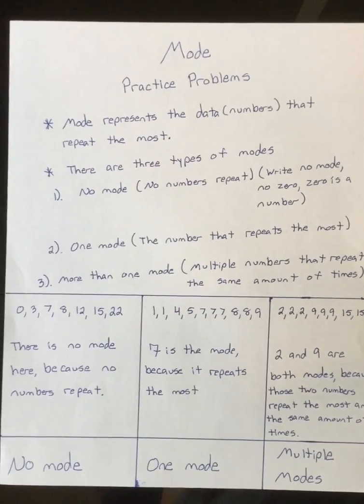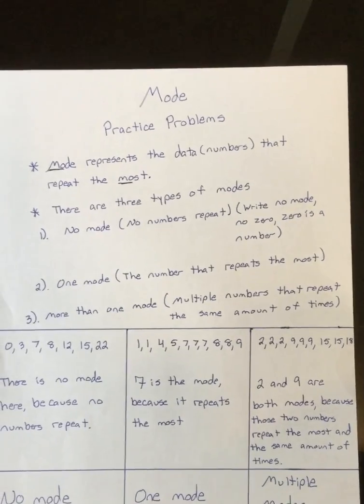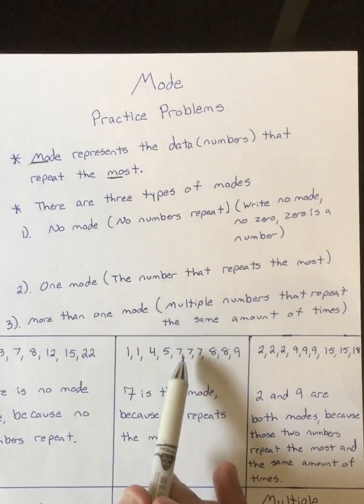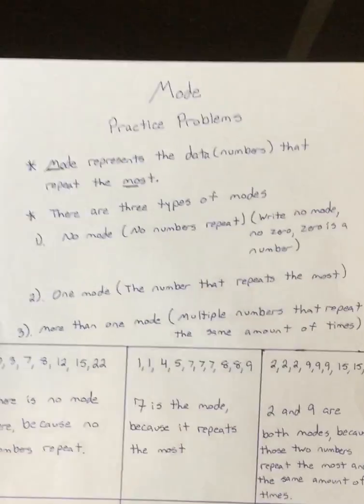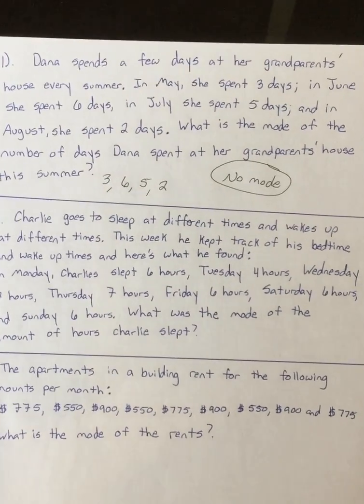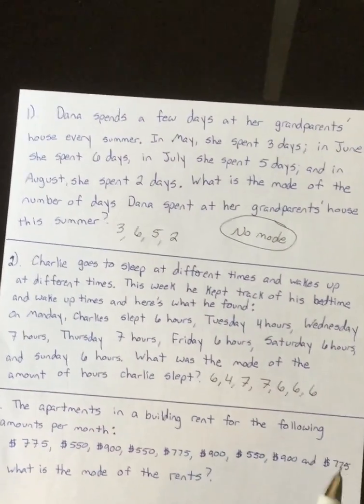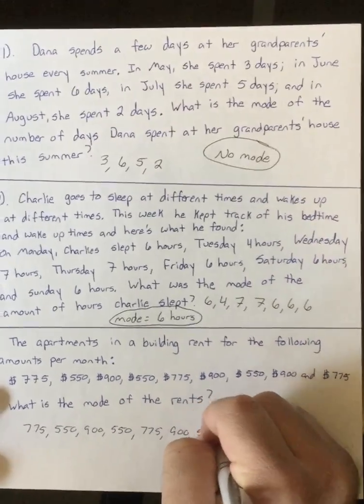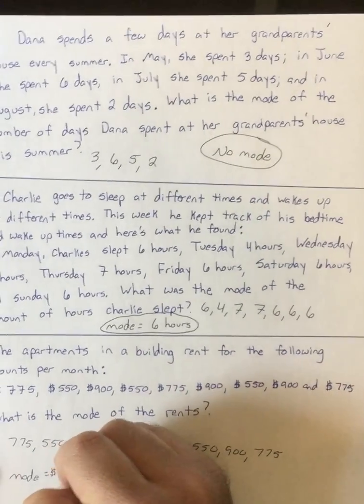Mode Practice Problems